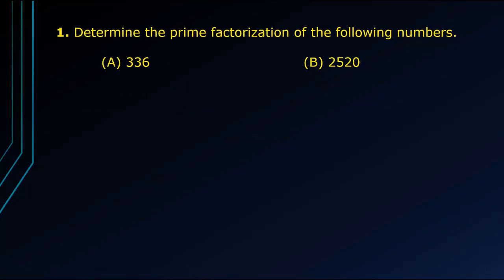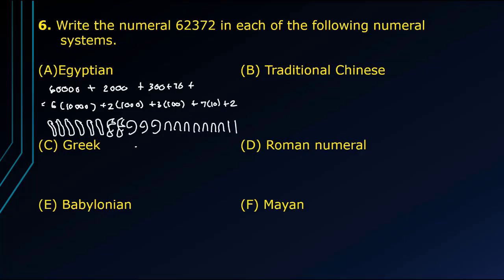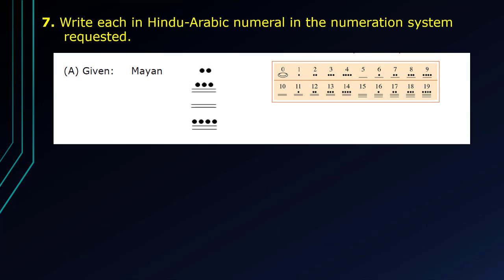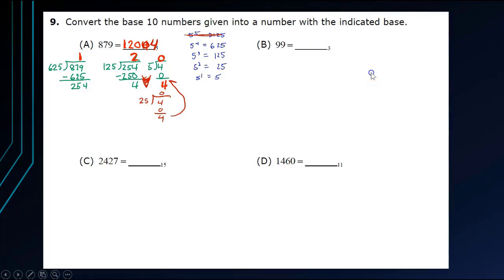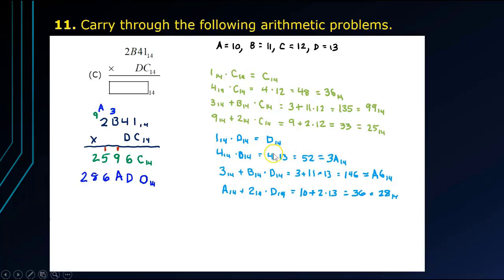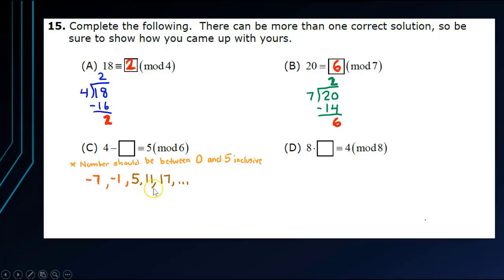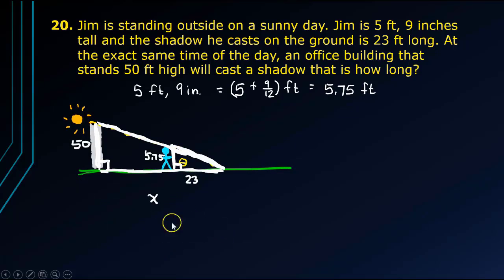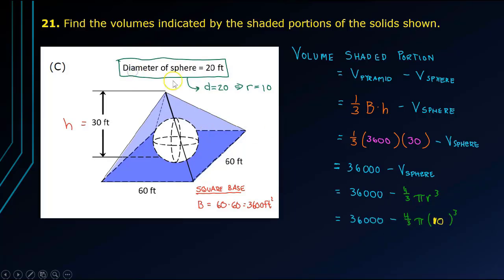Test 2 Review Remake